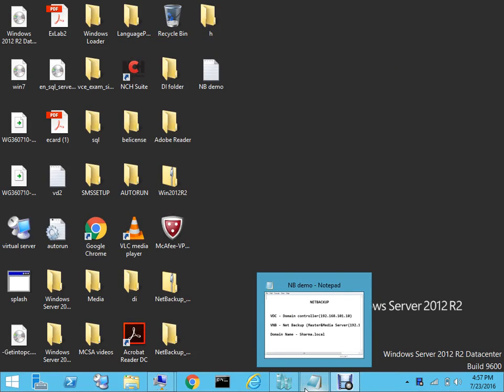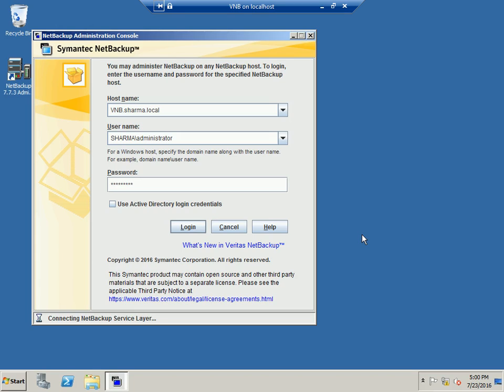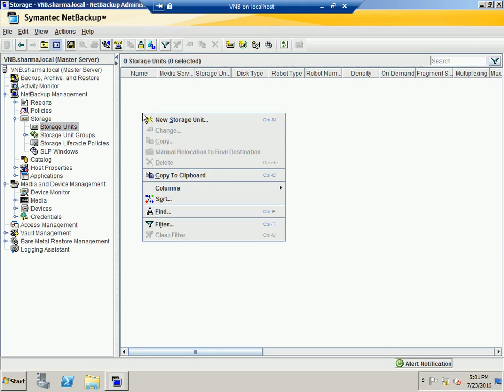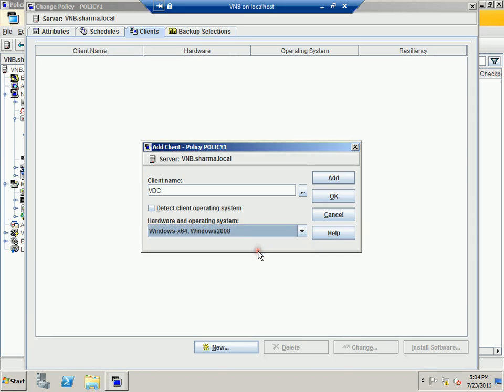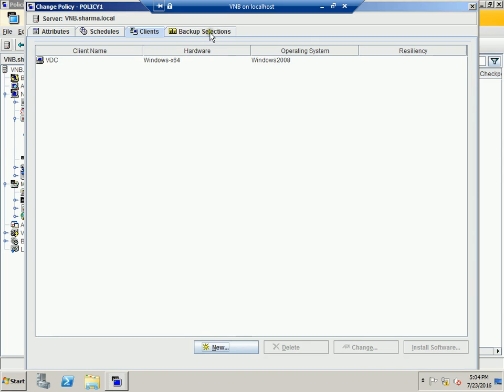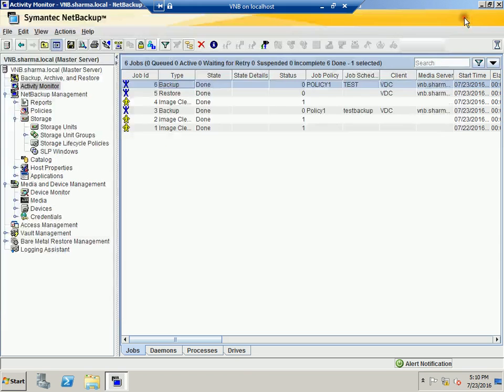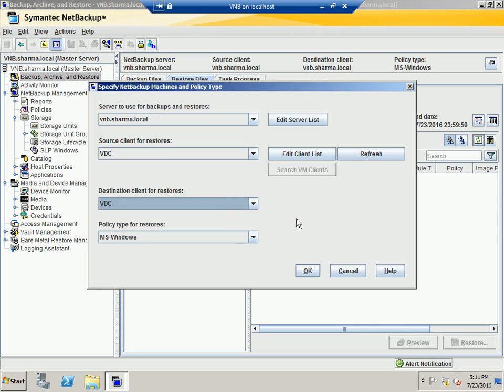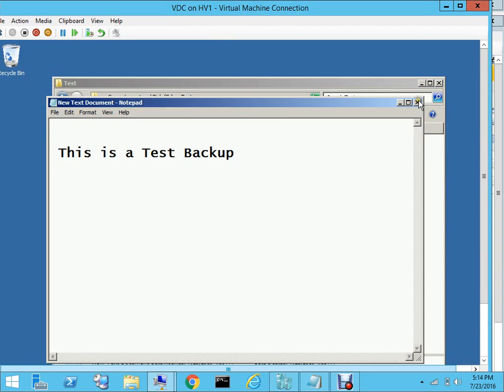Veritas NETBACKUP In Action !!!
NBU STORAGE UNITS, NBU POLICIES